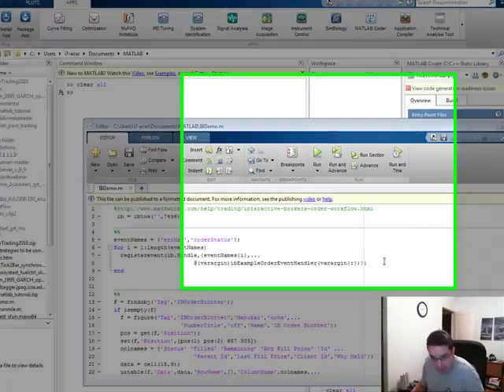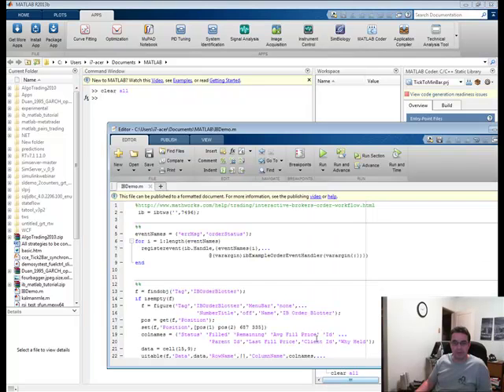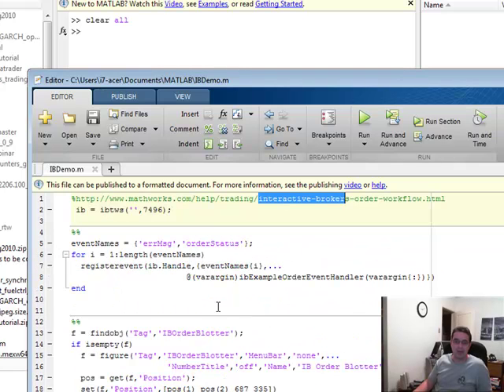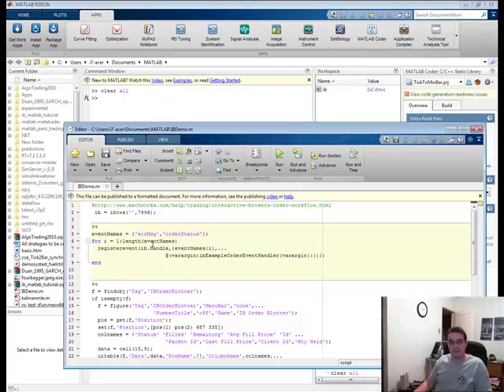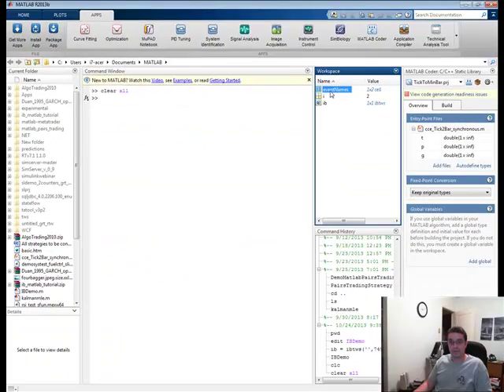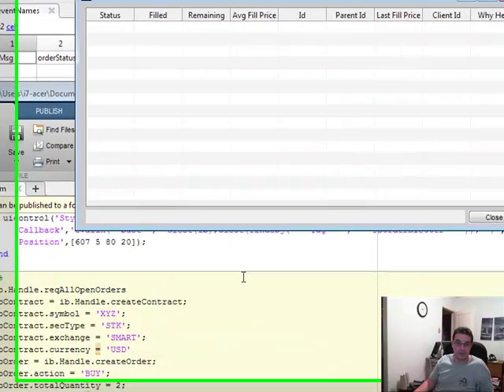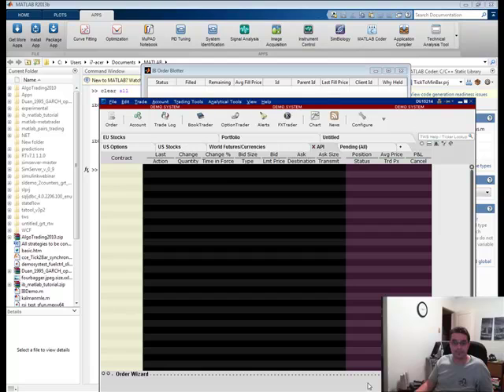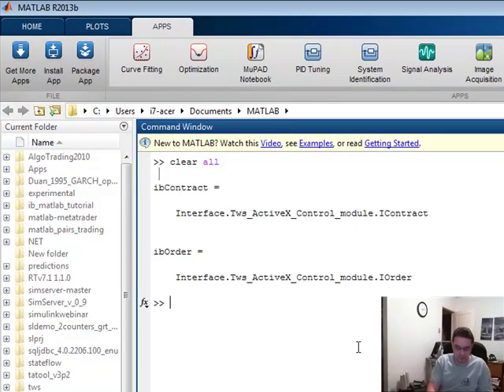Demo of MATLAB 2013b with Interactive Brokers TWS